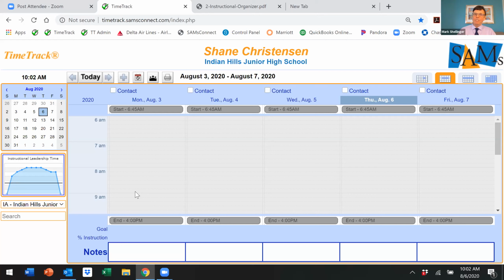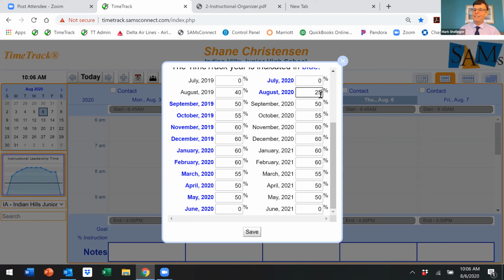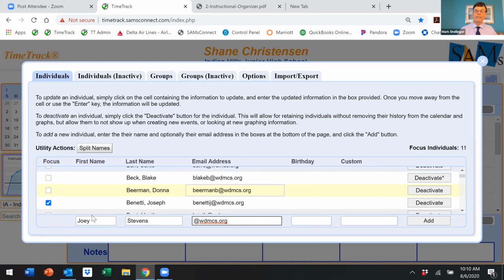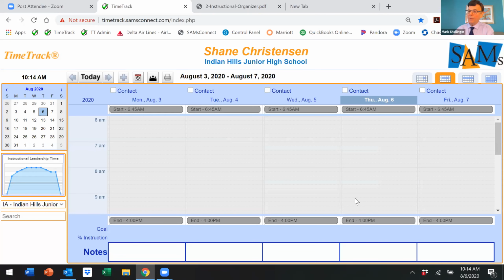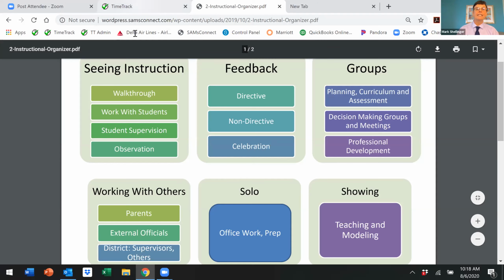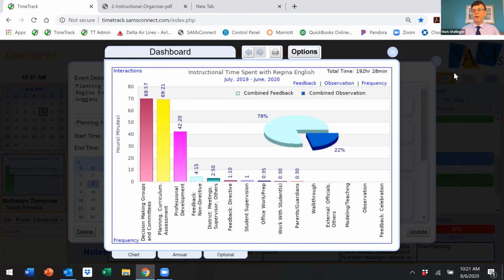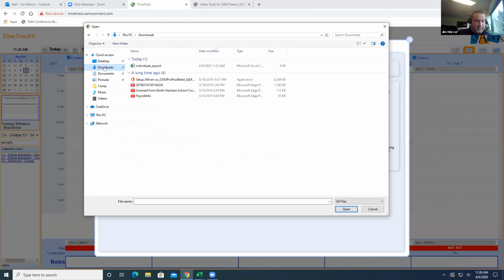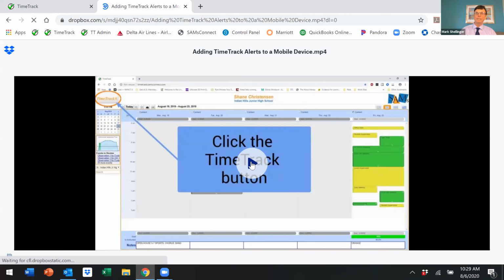SAM Coffee Break: Setting Up Your TimeTrack for the New School Year - Mark Shellinger